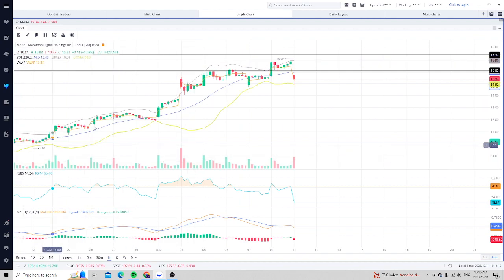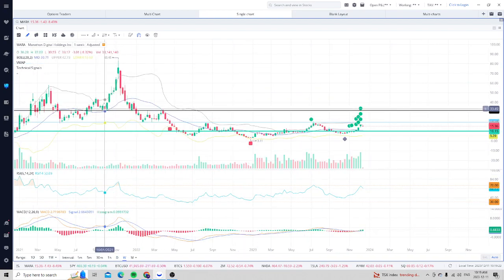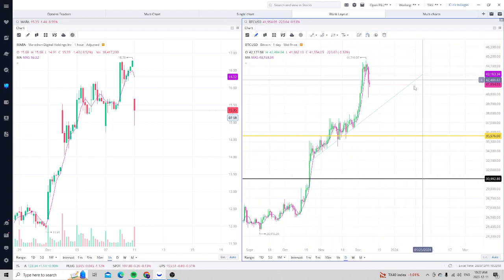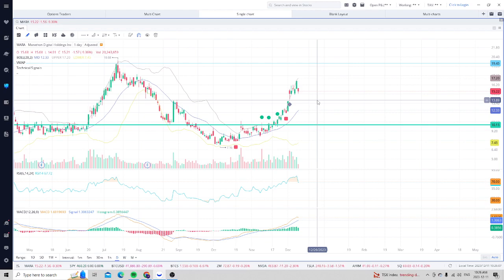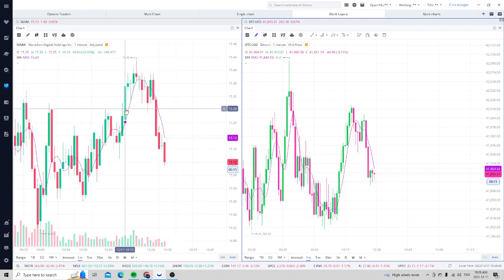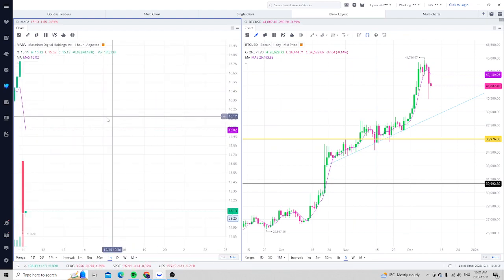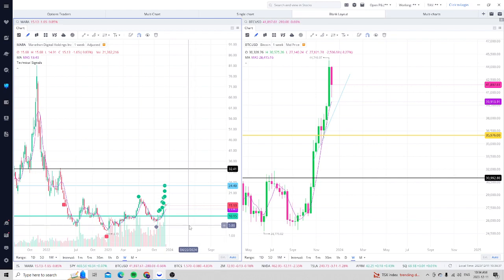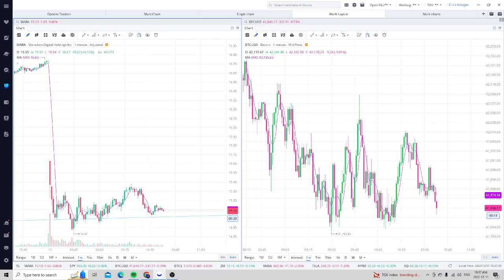Mara Short Squeeze Analysis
December 11 2023, Short squeeze thesis on MARA and why I think this is primed to take the next leg past $20 into the $30 range once again.